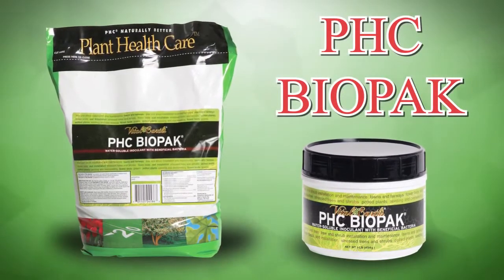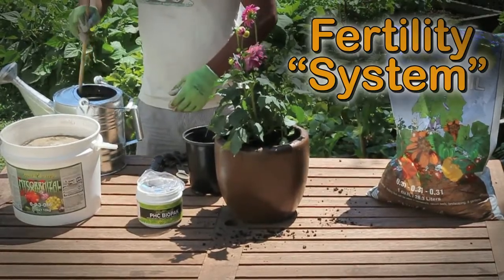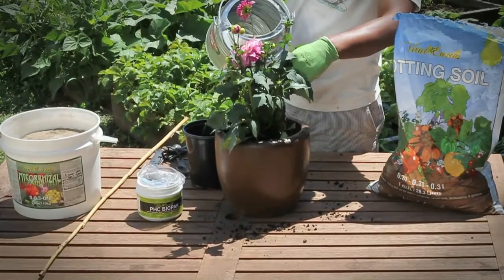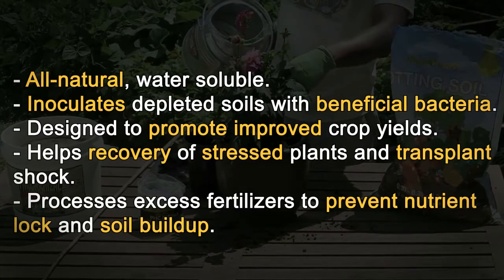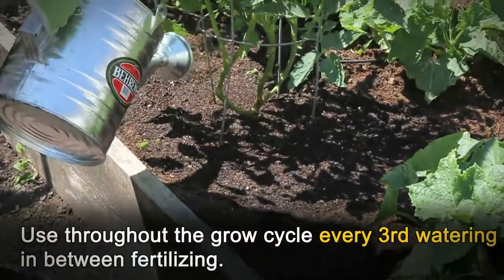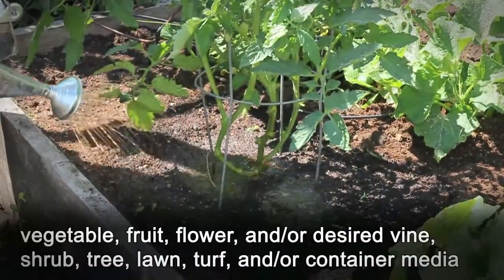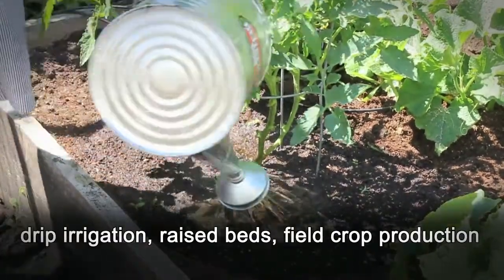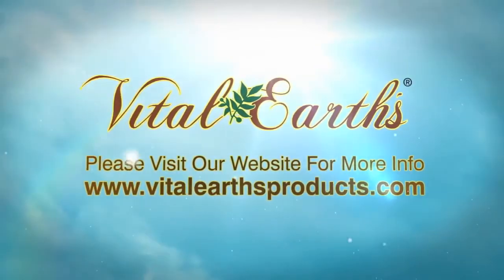Vital Earth's PHC BioPak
Vital Earth's PHC BioPak is a unique, dry water soluble combination of natural humic substances, cold water kelp and a proprietary blend of beneficial bacteria. Vital Earth's PHC BioPak is applied to soil as a drench or spray. It also contains humic acids, sea kelp extract, sugar and yeast extract that also contribute to improved microbial action in the soil. This special blend can be applied to soil by spray, drench, fertigation or soil injection.